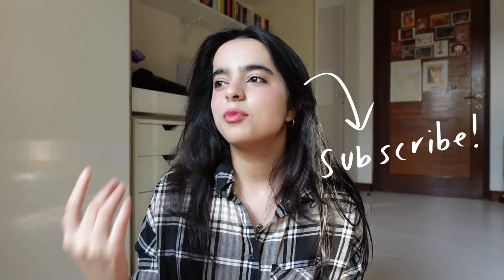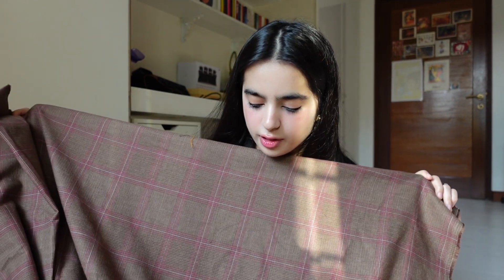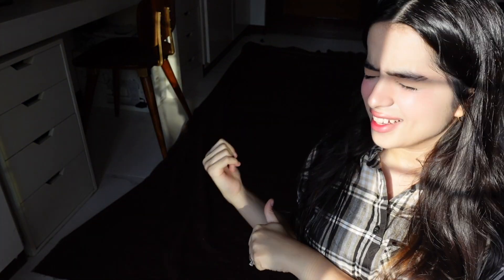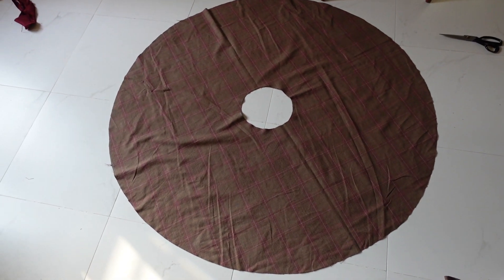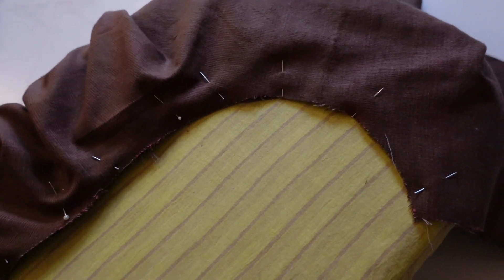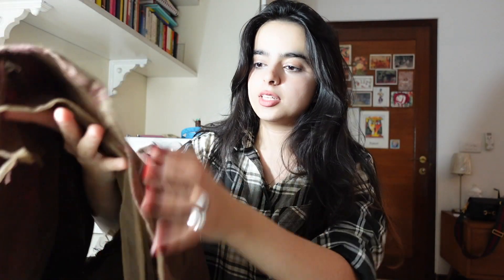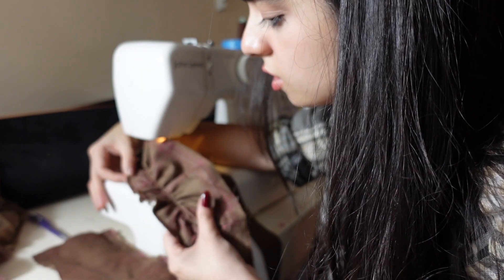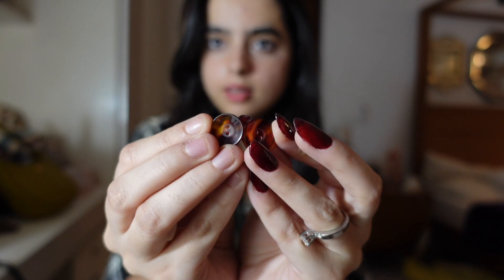SEWING BLAIR WALDORF'S OUTFITS 💅🏻 | sewing tutorial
time stamps:
00:00 intro
01:20 fabric
02:37 measurements for the cape
03:38 cutting the cape
04:44 attaching lining
05:46 intro to skirt
07:13 pattern pieces for skirt
07:55 attaching waistband
10:05 final bits n bobs
10:45 outfit reveal

music details:

Free Music for Videos 👉 Music by Anja Kotar - October [Thematic Exclusive]